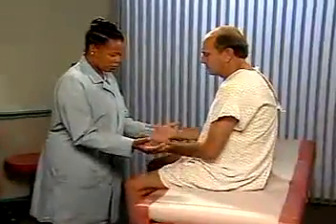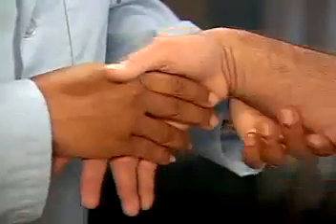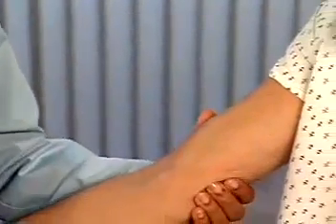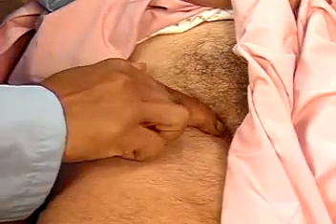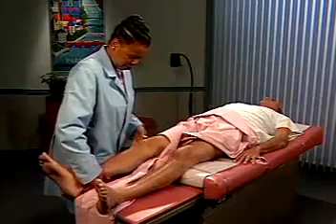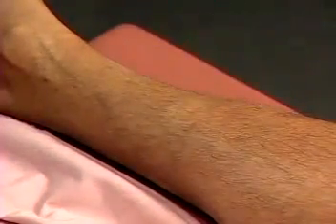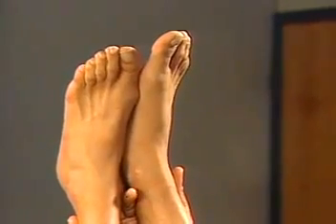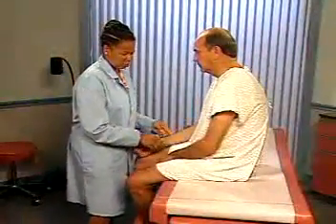Examination of Peripheral Vascular System